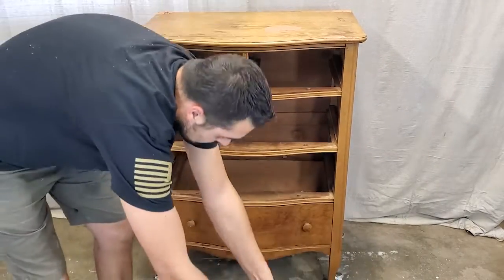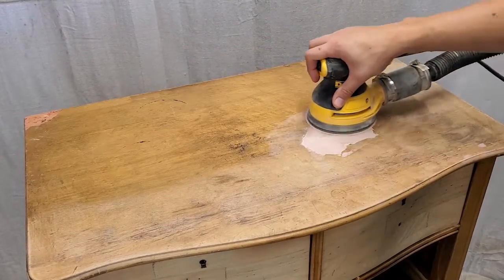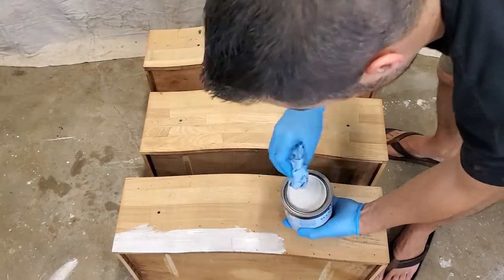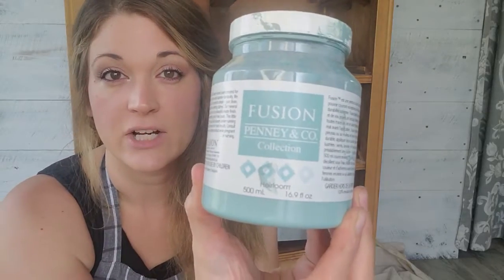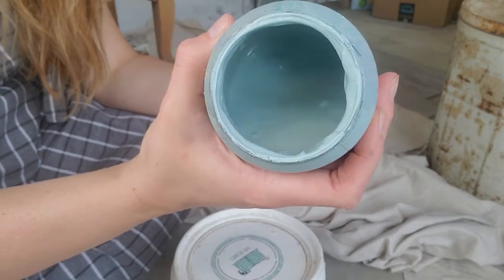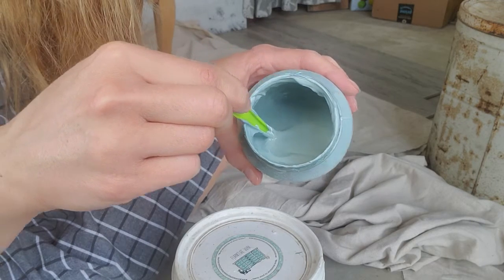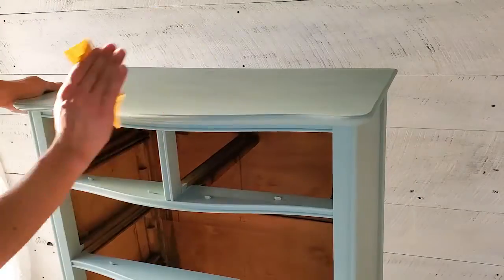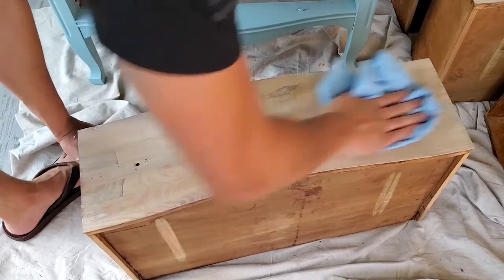Maple Dresser Turned Coastal Cottage Chic -- Furniture Makeover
In this video we'll finally finish up the bland little maple dresser from the How to Fix Veneer video we did a few weeks ago.  For this furniture makeover, we're going to be going full coastal cottage chic.  We'll show you how to get a coastal look using Fusion Mineral Paint in the color Heirloom and a Minwax stain.  Follow along for a full before and after as we upcycle this dresser into something with a bit more style.  I hope you love this beachy dresser as much as we do!

Minwax Wood Finish Water-Based Semi-Transparent Interior Stain (Tinsmith Gray)

Tools & other products used:
DEWALT Random Orbit Sander, 5-Inch
LotFancy 150 Grit Sandpaper, 5-Inch 8-Hole Sanding Discs
Zibra 2-Inch Palm Pro Trim and Surface Paint Brush
3m Bondo Wood Filler
Industrial Blue Nitrile Gloves